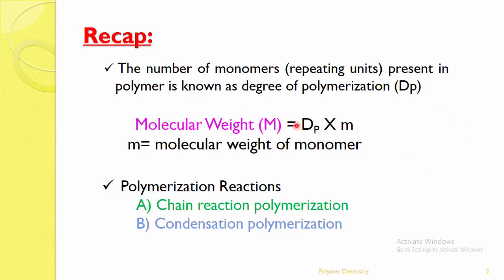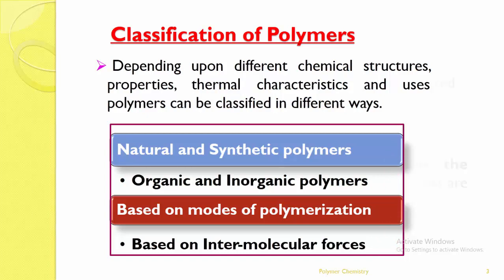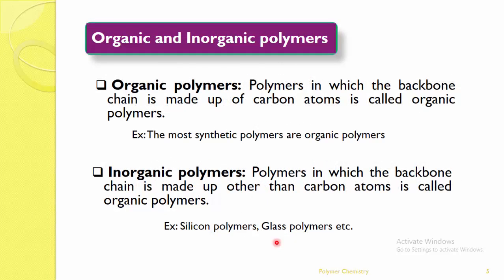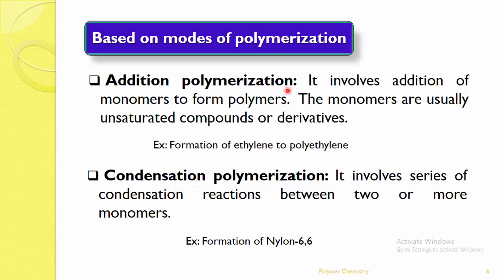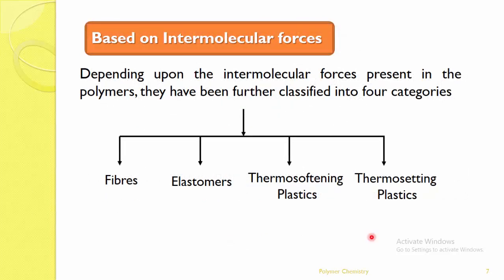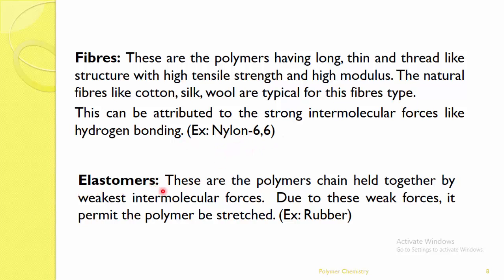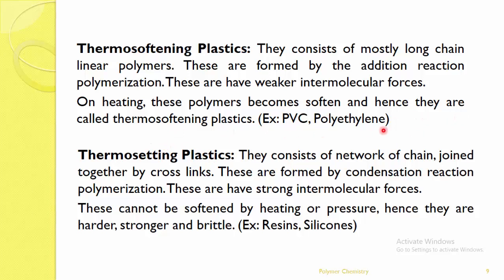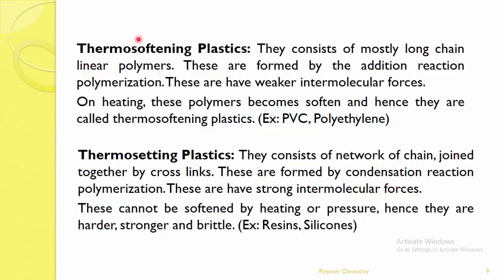Classification of Polymers: Lecture-3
Classification of Polymers: Natural, Synthetic, Organic, Inorganic and other polymers.